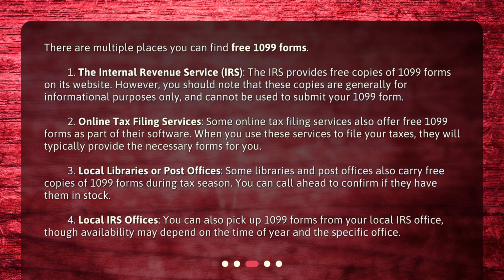Where can I get free 1099 forms?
Where to Find Free 1099 Forms • Looking for free 1099 forms? Look no further! This video will guide you through the different ways you can get your hands on these essential tax forms. Whether you're an individual contractor or a business owner, we've got you covered. Watch now to learn more!"

00:00 • Where can I get free 1099 forms?
00:25 • What is a 1099 Form?
00:55 • Where to Find Free 1099 Forms?
02:02 • Important Considerations